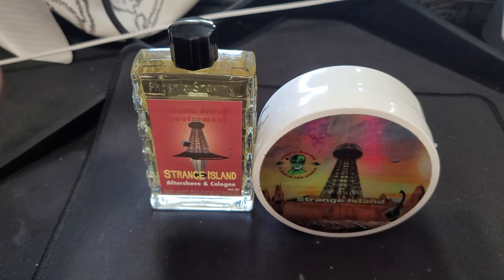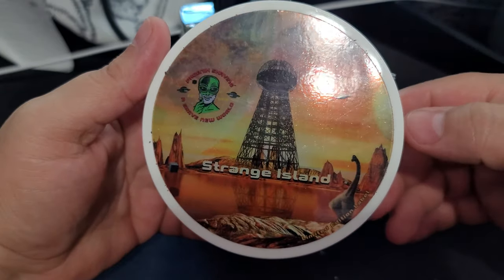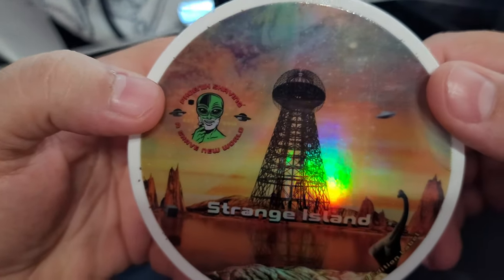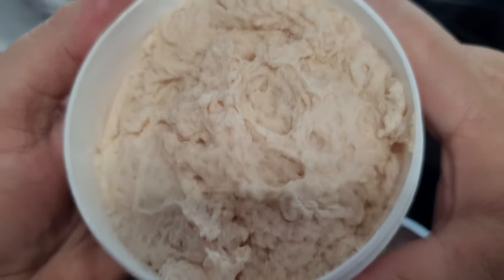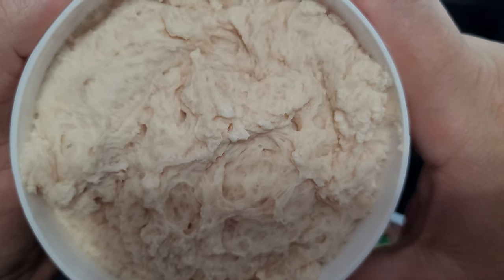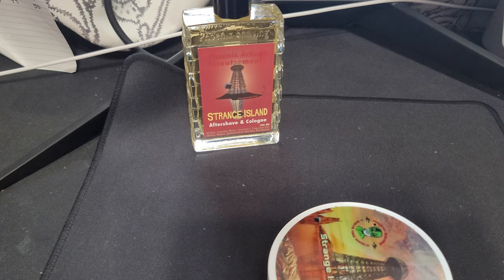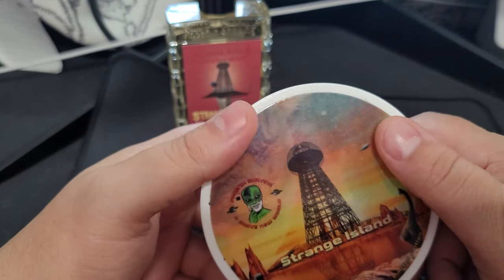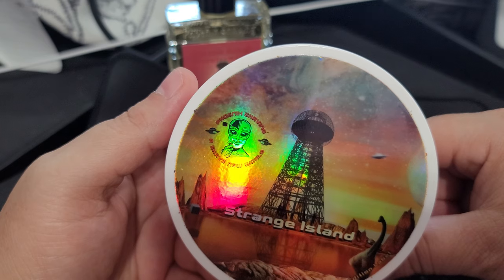Strange Island - Phoenix Artisan Accoutrements - Another beautiful Musk scent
Strange Island is a nice blend of Citrus/floral top notes that reveal a beautiful Musk base.  This is just another installment in a long list of Musk scents from PAA.  Enjoy!

Phoenixshaving.com